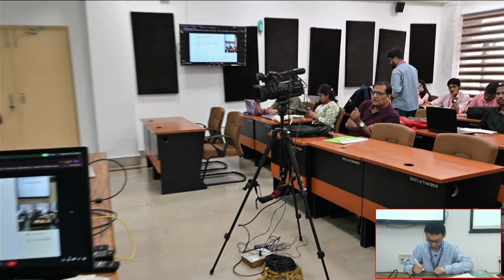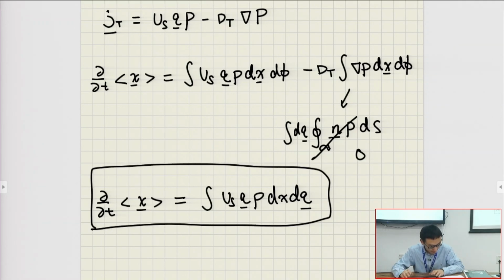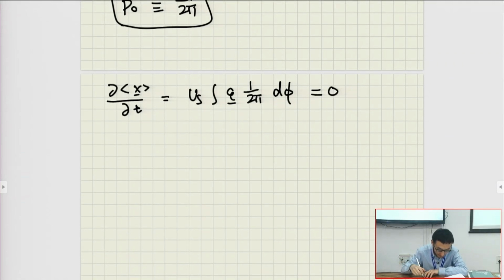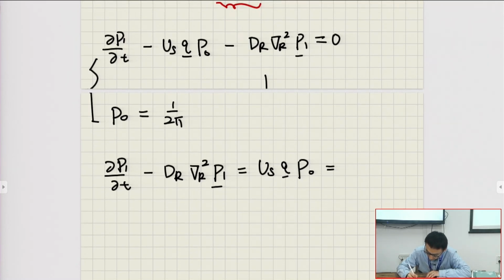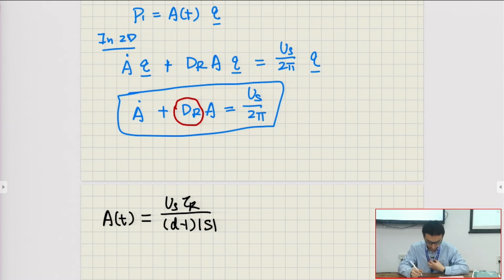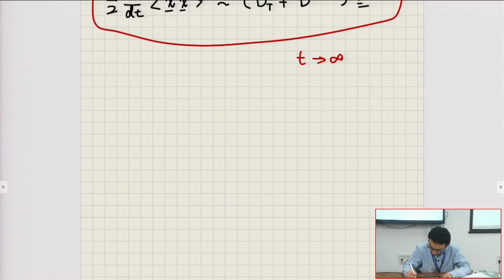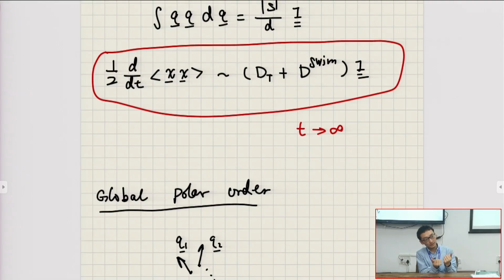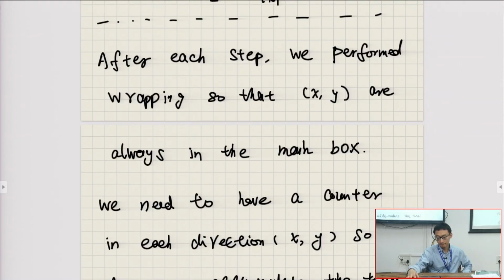T03 Case tudies and Problem-solving in Active matter Part - 1